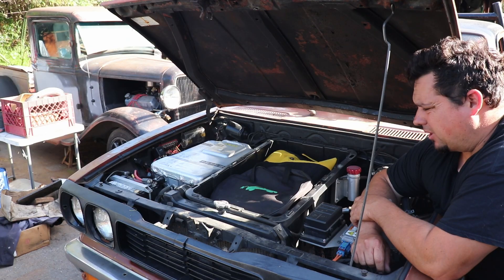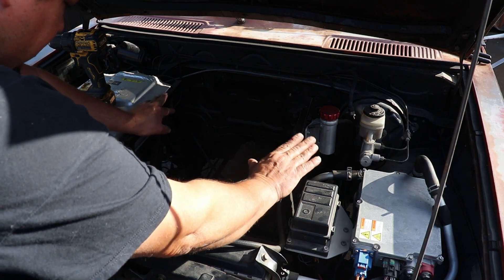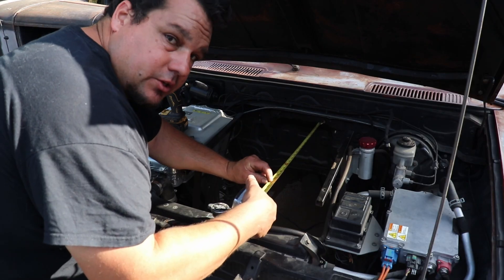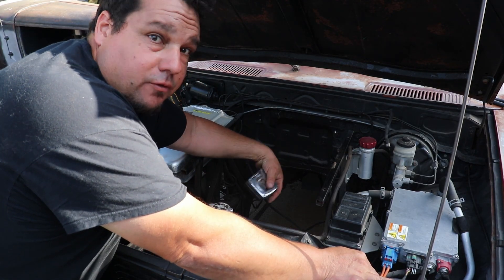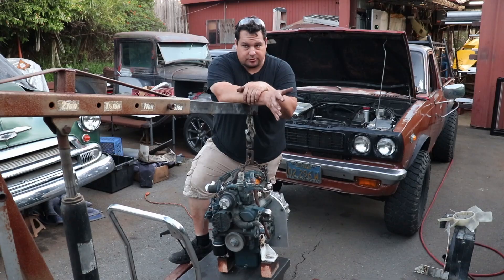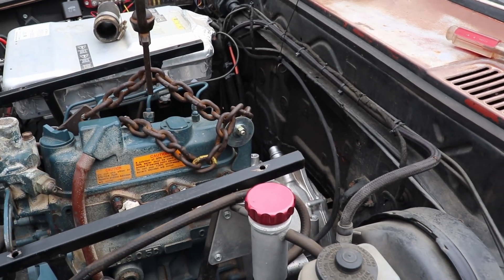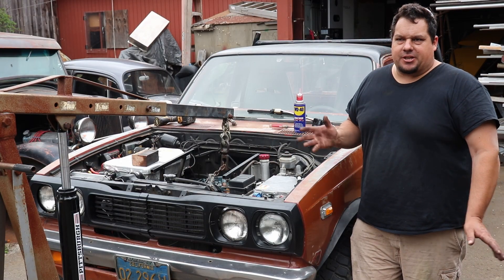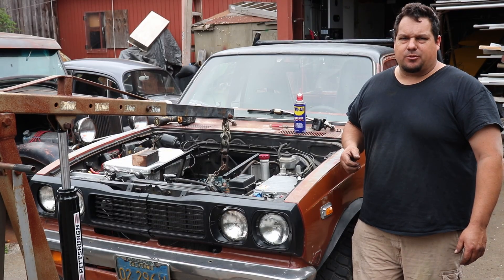HYBRID HILUX! Mounting a Kubota DIESEL ENGINE in the Tesla-powered Toyota Hilux Video 7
It's been a heck of a few weeks reorganizing my shop completely to fit an airplane inside and make the shop more efficient in general.
Made some progress figuring out how to mount up the engine package. These are the final steps of fabrication before I begin wiring up everything and setting up the controller system that will run the generator half.